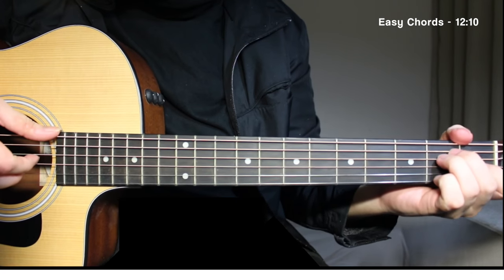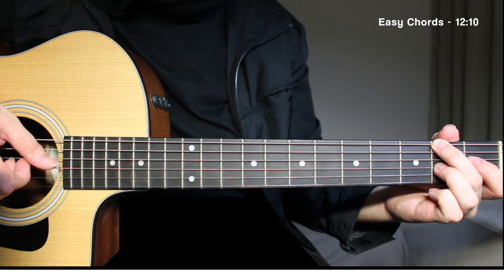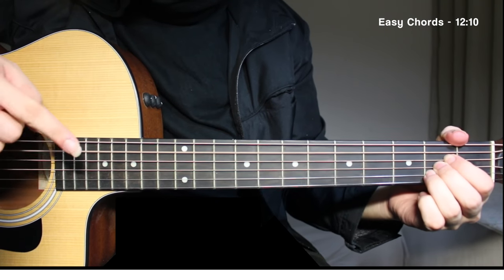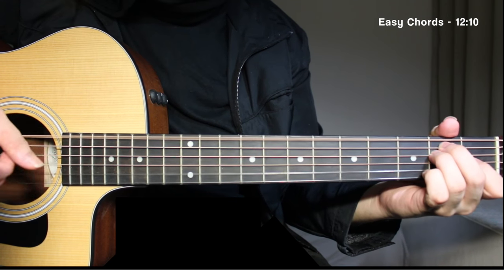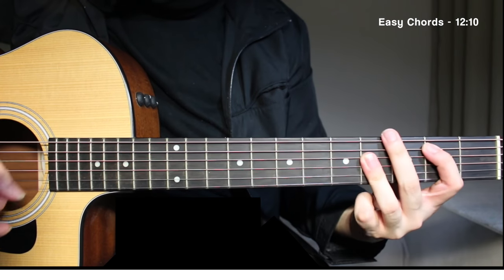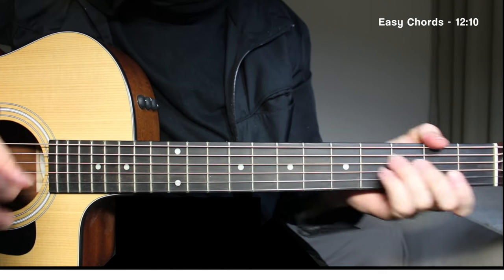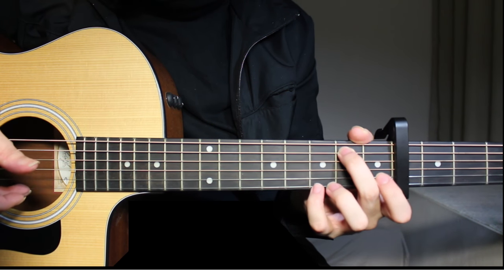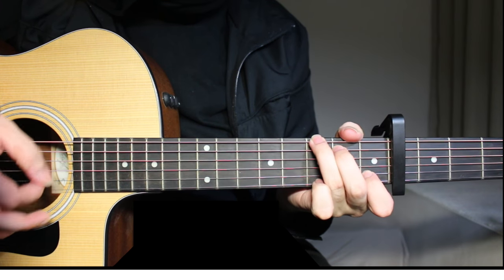Starving - Hailee Steinfield | Guitar Lesson (Tutorial) EASY Chords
Starving Hailee Steinfield Guitar Lesson. Tutorial with easy chords and no capo. Ft. Grey, Zedd. Have fun!

Keep playing!
Cheers!